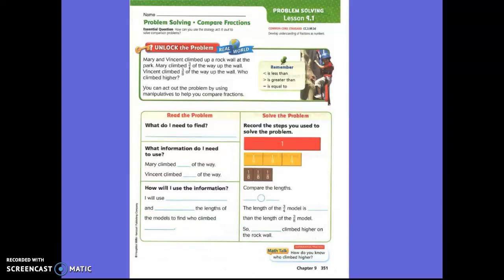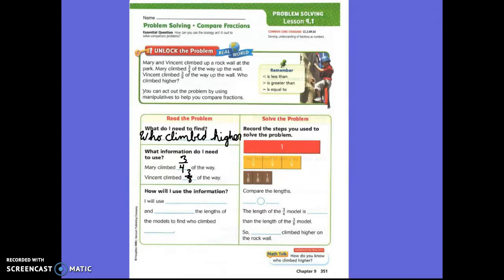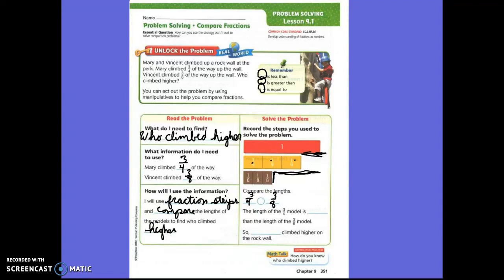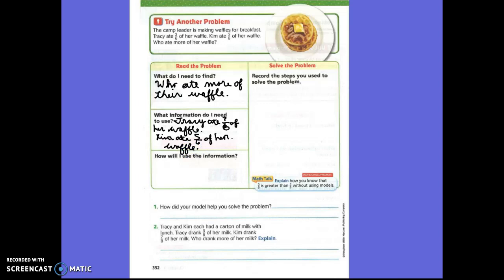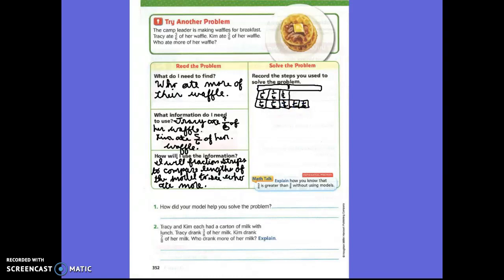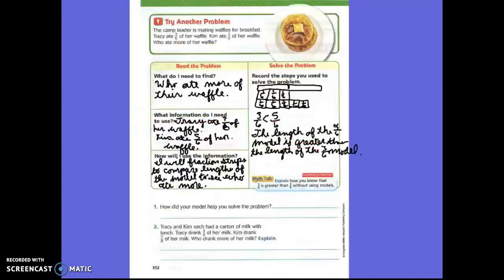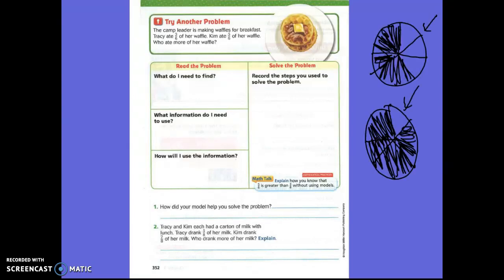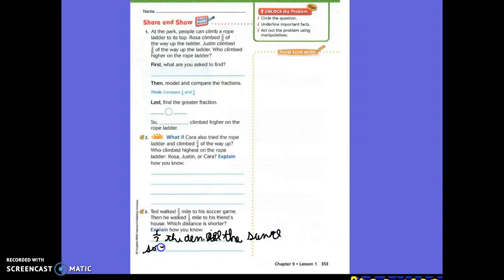9.1 Problem Solving Compare Fractions (3rd)